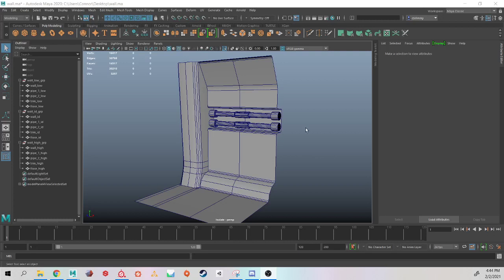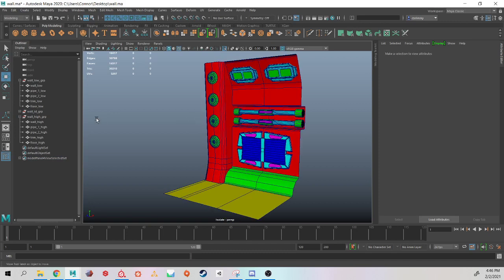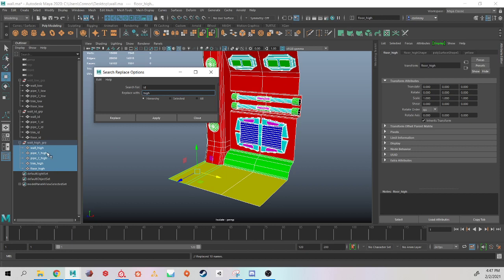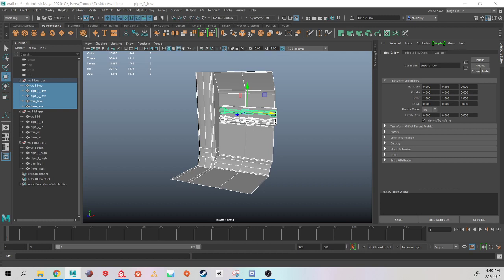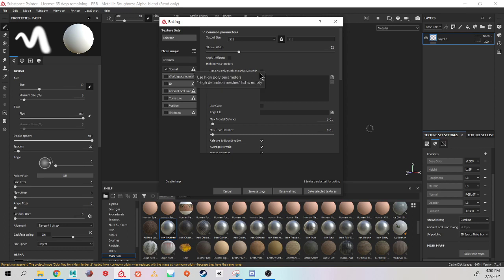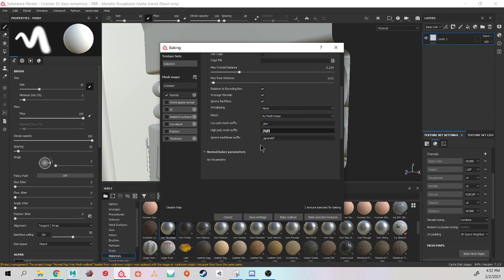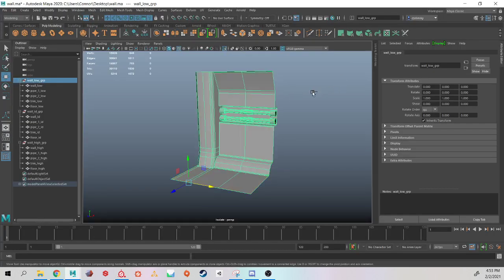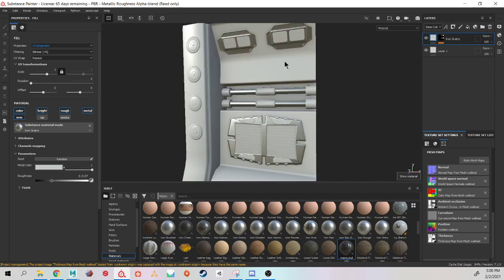SciFi Wall Baking in Maya and Substance Painter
How to export your low, high and id models from Maya and bake in Substance Painter.